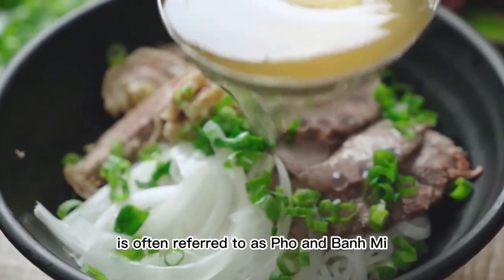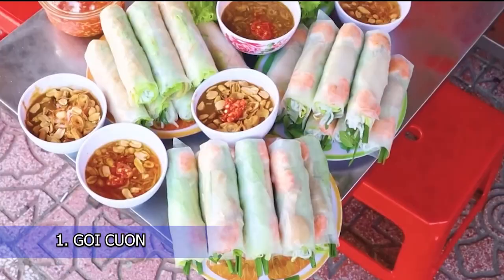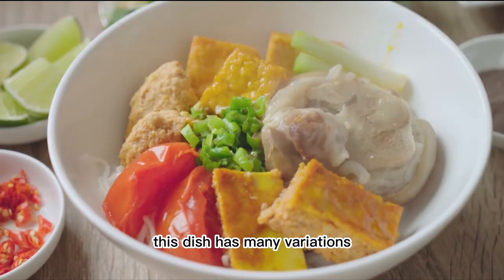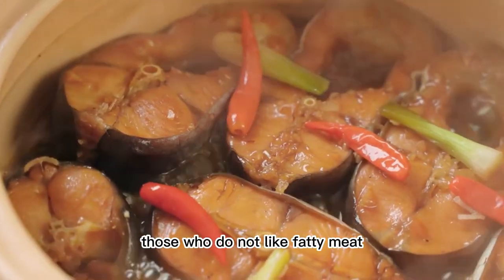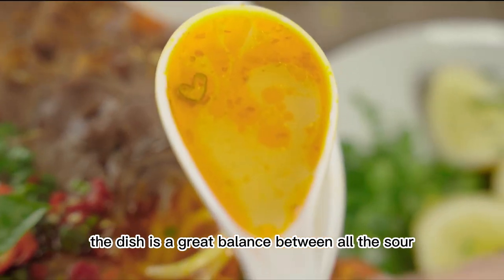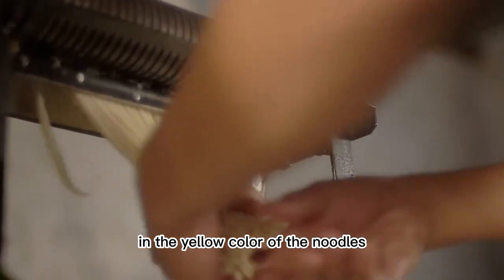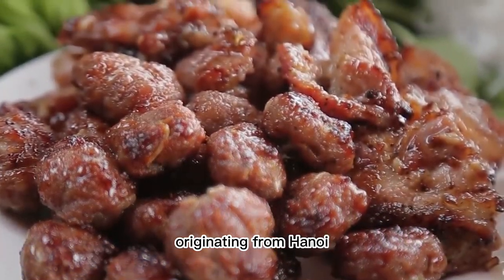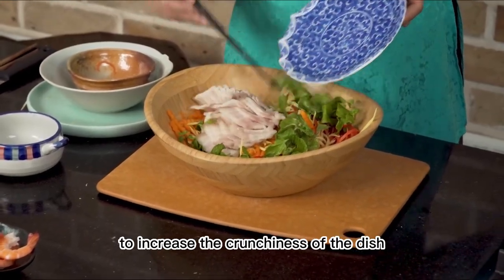10 must-try dishes when coming to Vietnam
While Vietnamese cuisine overseas is often referred to as pho and banh mi, Vietnamese cuisine as a whole is a symphony of flavors with interesting textures, fresh and pungent.

The Vietnamese love their food and the chefs make the most of each region's rich produce and special ingredients to craft their meals. Northern food is known for its simplicity and healthiness; Central dishes are rich in spice and quantity; Southerners like extra sugar. Wherever you travel across the S-shaped country, you're sure to be fine dining.

Here are 10 must-try dishes when coming to Vietnam:

1. Goi cuon: Referring to Vietnam, many foreign tourists know about fried spring rolls, but a "fresh", lighter and more frugal dish is spring rolls. Thin slices of pork with shrimp, lettuce, herbs and vermicelli are tightly wrapped in a thin rice paper, then dipped in a dipping sauce.
2. Banh xeo: Banh xeo is a savory cake made from rice flour and a little turmeric powder, inside sprinkled with ground pork, shrimp and bean sprouts. The cake is usually wrapped in lettuce or thin rice paper with some herbs and dipped with fish sauce.
3. Bun rieu: This dish has many variations but basically has a broth made from crabs and tomatoes. Crab fat give the dish an attractive aroma, while tomatoes will add red color and a slight sour taste to the broth. Bun rieu often uses small noodles, with side dishes that can be meatballs, pork belly, fried tofu, fish, snails.
4. Braised meat: To prepare this addictive dish, cubed pork pieces are braised in sugar and fish sauce until soft and nicely browned. Served in a clay pot, this dish is best enjoyed with boiled rice and vegetables. Those who do not like fatty meat and like to eat seafood-seafood can try instead with braised fish.
5. Bun bo Hue: Sometimes people just call it bun bo, the word attached to Hue denotes the origin of the dish coming from the ancient land Hue in Vietnam. Beef broth is prepared with lots of lemongrass, seasoned with fish sauce, cashew oil. Unlike normal vermicelli, beef vermicelli is round, large, slippery and slightly chewy, eaten with meats, bean sprouts, and herbs. The dish is a great balance between all the sour, spicy, salty, sweet flavors in one bowl.
6. Stir-fried morning glory with garlic: Morning glory is a popular vegetable due to the climate in Vietnam. The most delicious way is to stir-fry with garlic, can add a little water and sugar. Although the processing is simple, it can produce results that exceed expectations.
7.Cao Lau: Hoi An specialty noodles must be tried when coming to the old town. It is said that the water used to make this dish is taken from the ancient Ba Le well and the yellow color of the noodles is mixed with ashes of Melaleuca firewood from the land of Cu Lao Cham island. In the bowl are also thinly sliced pork, crispy rice cakes and some herbs, then mixed with the broth in the bowl. This blend creates an intriguing flavor.
8. Banh cuon: Banh cuon is a thin cake made from rice flour, usually wrapped with ground meat and wood ear, then covered with a layer of fried shallot and dipped with fish sauce. Can be served with patties or eggs. Should eat rolls when still hot and soft.
9.Bun Cha: Originating from Hanoi, bun cha is one of the most popular dishes in the capital of Vietnam. Slices of pork and pork balls are grilled over charcoal, when used, they will be placed in a bowl of dipping sauce, while the vermicelli is placed separately on a plate. Served with herbs and raw vegetables.
10. Mango Salad: If you're craving something fresh and light, this salad is just what you're looking for. Carrots, mango and some herbs are mixed together in a signature sauce. Then sprinkle on top of dried shrimp or beef, add crispy fried shallot, roasted peanuts to increase the crunchiness of the dish./.

anyfuninVietnam.com
Discover interesting things in Vietnam